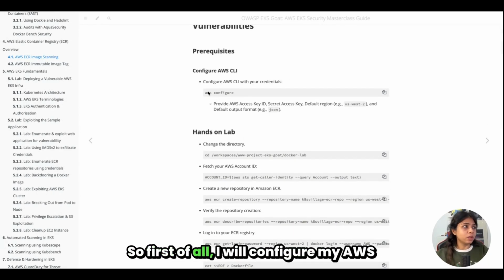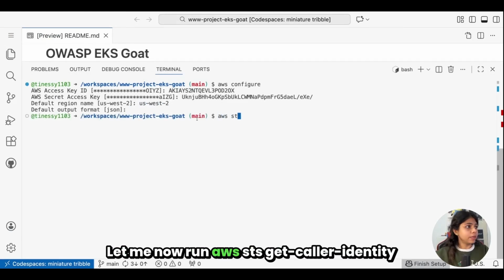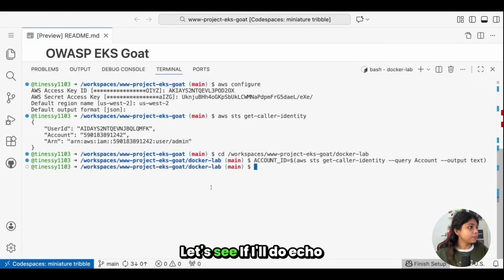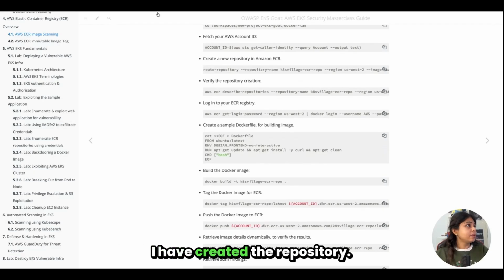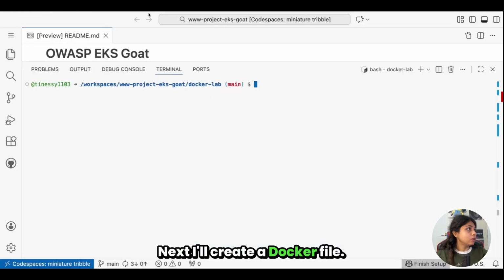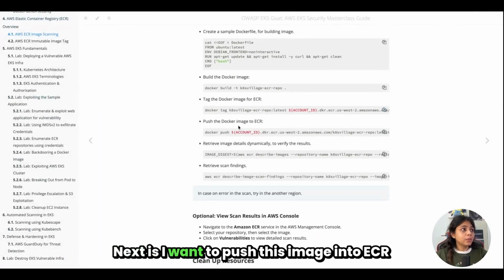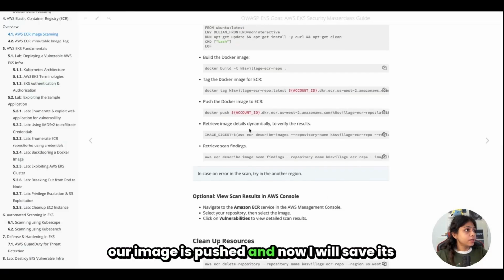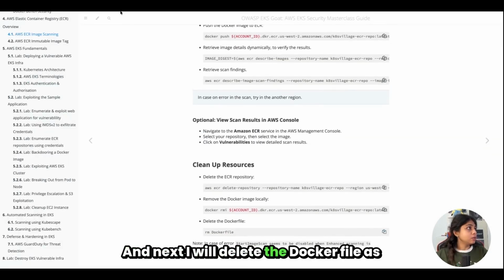CH-4.1 – AWS ECR Image Scanning | AWS EKS Security Masterclass with OWASP EKS Goat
Amazon Elastic Container Registry (ECR) is a fully managed container registry service by AWS. In this video, we learn how to scan container images for vulnerabilities using a practical, hands-on approach.

In this video you will:

- Creating an ECR repository with scanOnPush enabled
- Tagging and pushing images to ECR
- Extracting image digest and verifying scan results

This session helps you build a strong foundation around container registry security, which is critical for Kubernetes, EKS, and modern DevSecOps pipelines.

This chapter is part of the AWS EKS Security Masterclass on PeachyCloudSecurity YouTube, presented by **TheShuklaDuo (Anjali & Divyanshu)**.